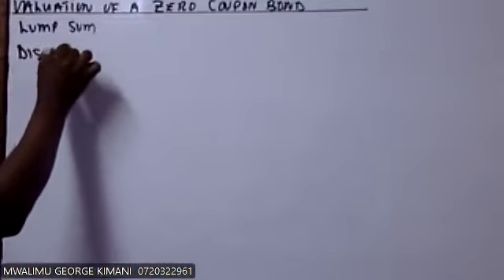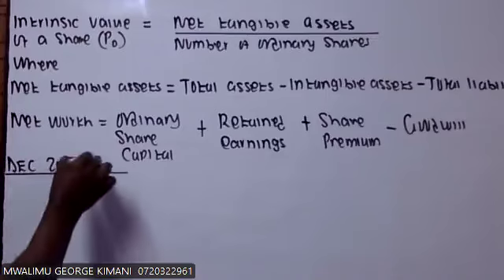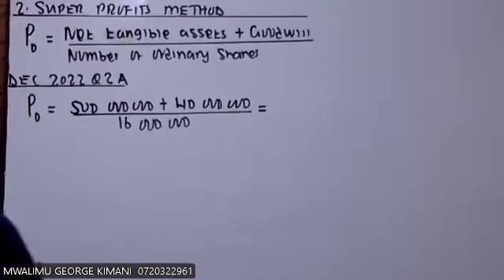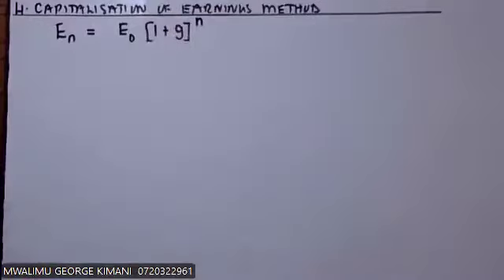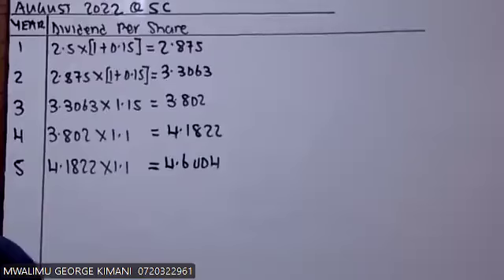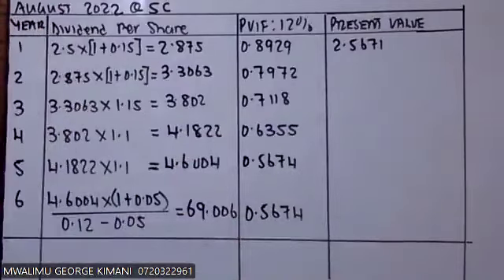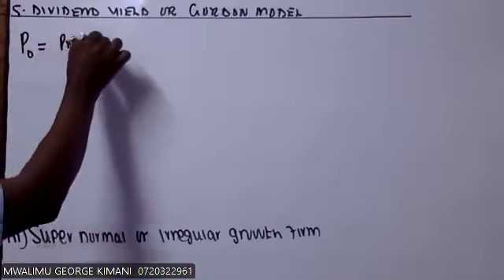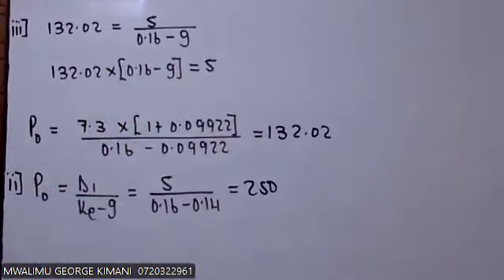FM LESSON 3 0720322961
JOIN MY CLASS